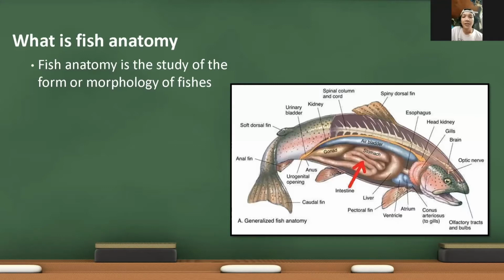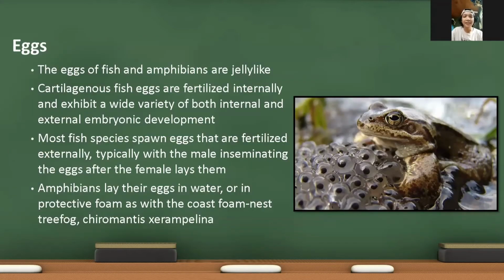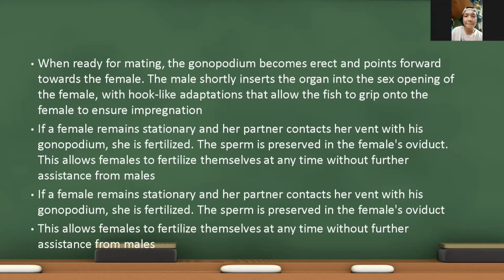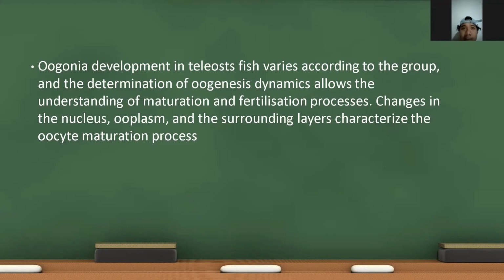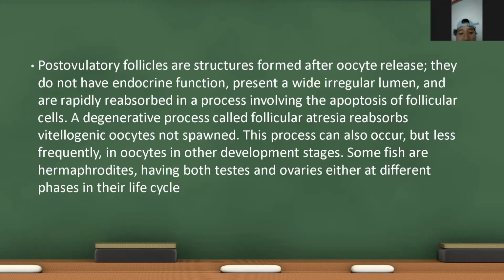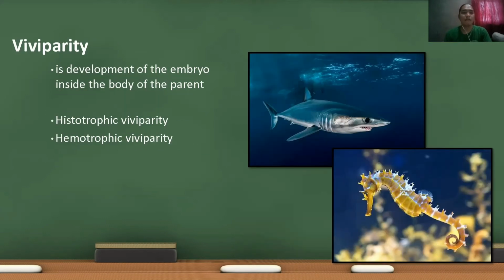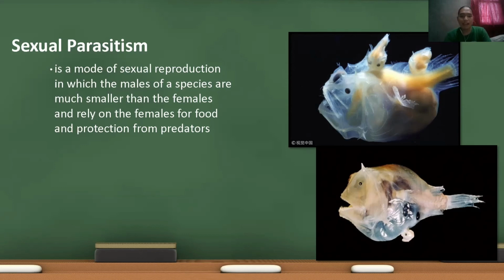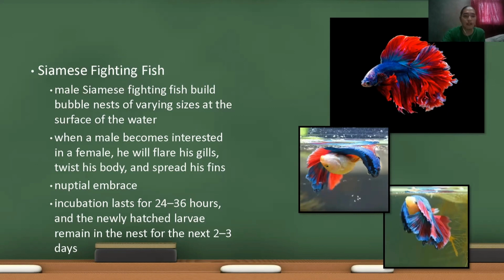Fish Reproductive Biology Report